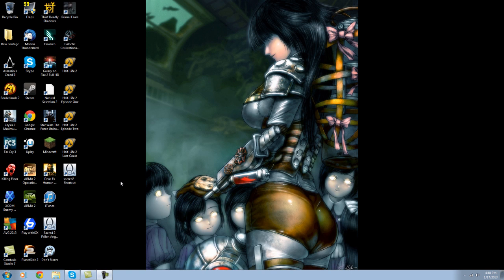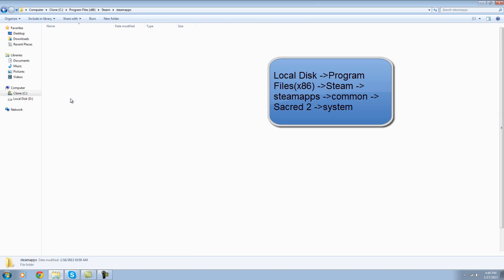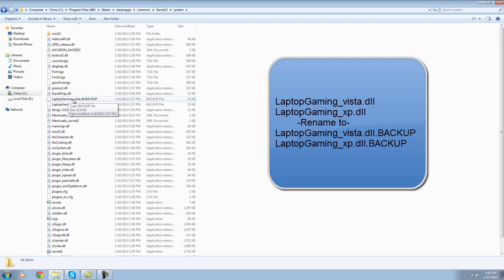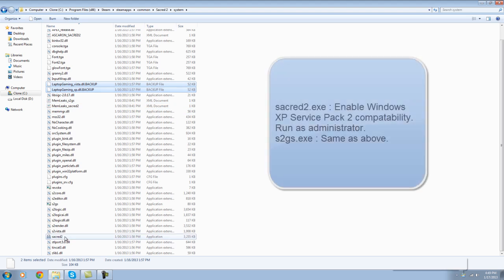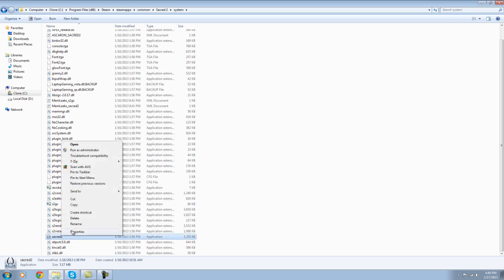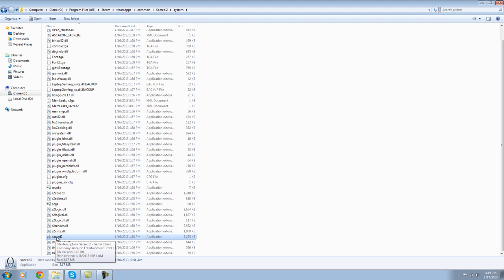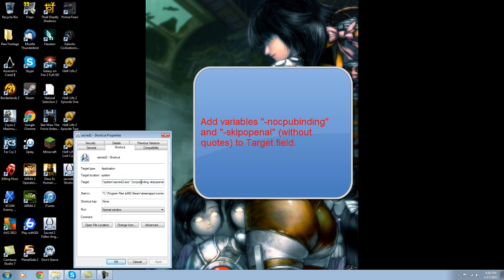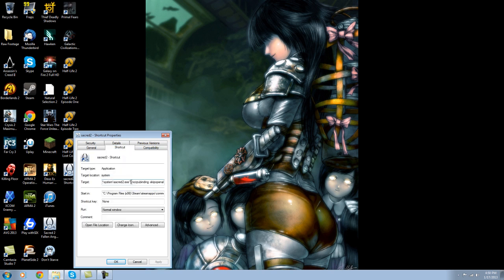How to run Sacred 2: Fallen Angel on a Windows 7 64-bit computer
Another FragPenguin tutorial. This method worked well for me. I have an nVidia graphics chipset, so ATI users might have mixed results.